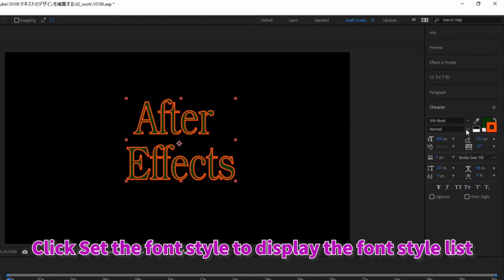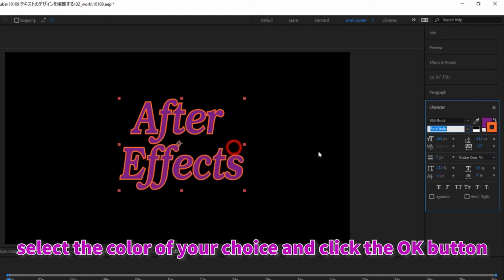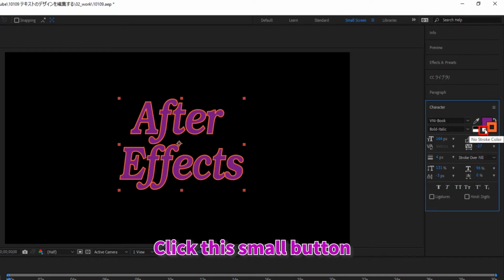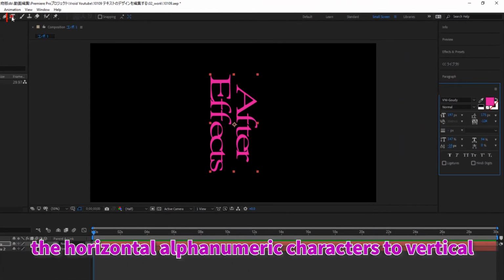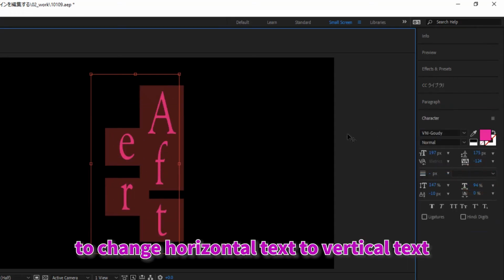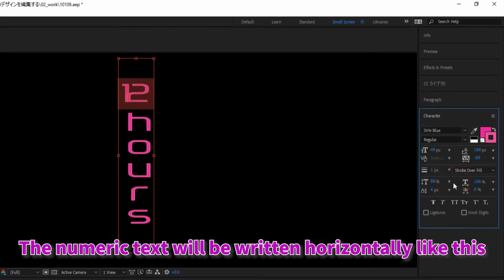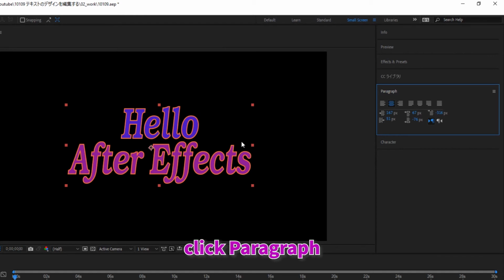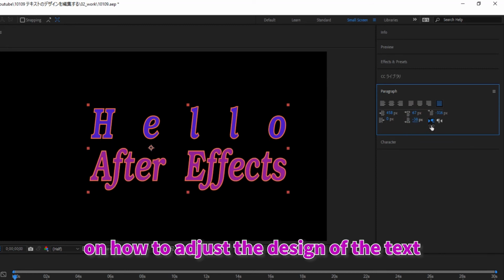【No.06-02】【After Effects】[Beginner] HOW TO ADJUST THE DESIGN OF THE TEXT